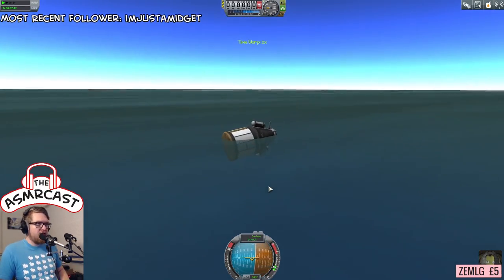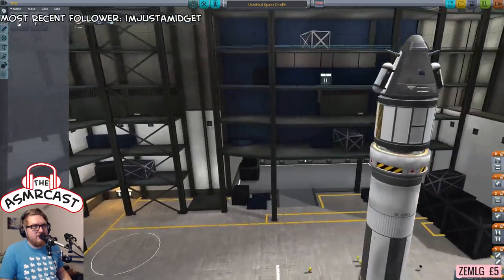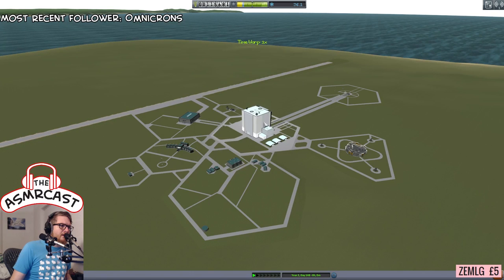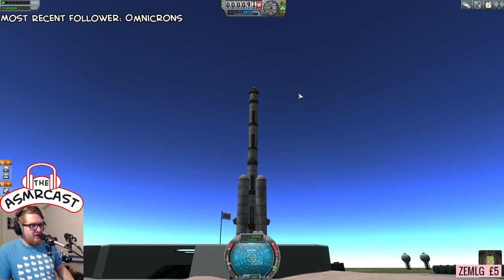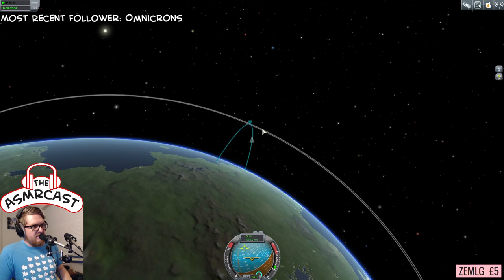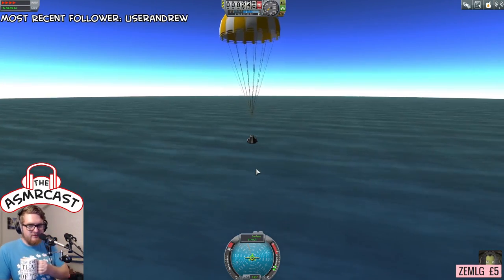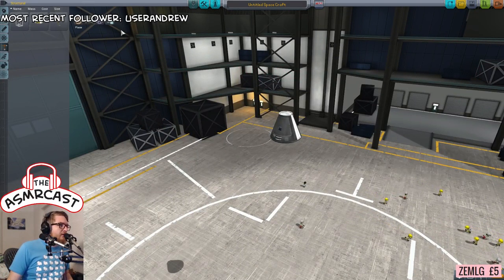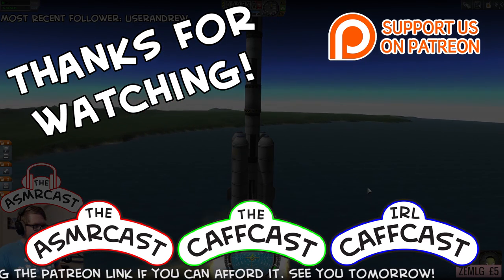ASMR Gaming: Kerbal Space Program (KSP) Orbit Rocket Testing #24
ASMR Kerbal Space Program is back with an invigorated effort to get us straight to the MUN! Can we land there safely whilst relaxing your face off? Let's find out!

Kerbal Space Program (commonly abbreviated as KSP) is a space flight simulator developed by Squad for Microsoft Windows, OS X, Linux, PlayStation 4, Xbox One, and Wii U. In the game, players control an aerospace program, build and fly spacecraft or aircraft under physics simulation, and explore celestial bodies with characters called kerbals. The first publicly available version was released on the official Kerbal Space Program store on June 24, 2011. The game was officially released out of beta on April 27, 2015.